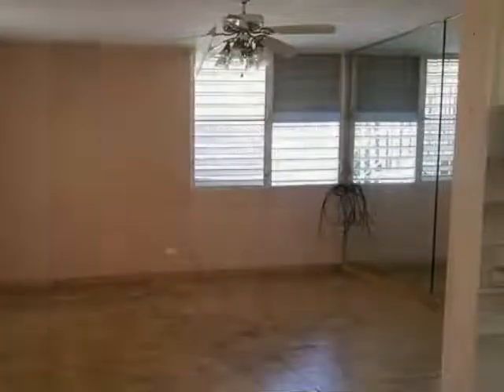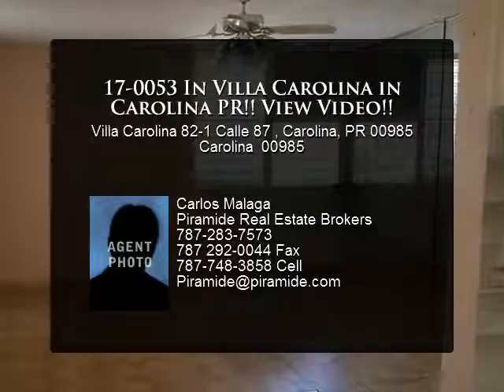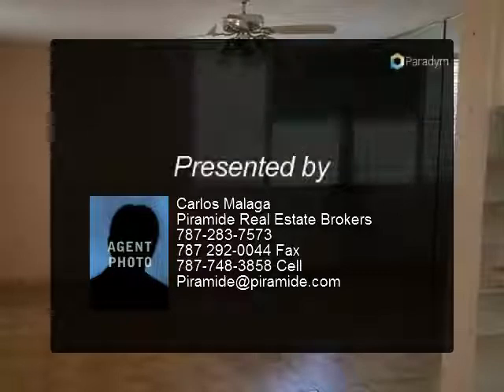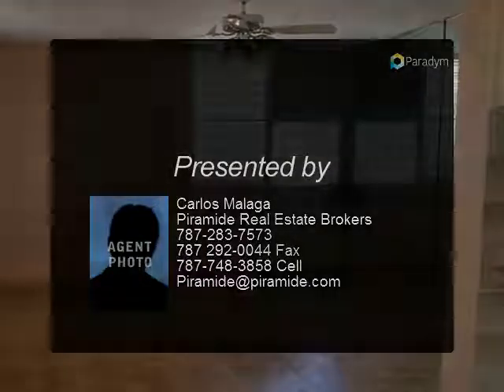17-0053 In Villa Carolina in Carolina PR!! View Video!!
Villa Carolina 82-1 Calle 87 , Carolina, PR 00985
Carolina 00985

Make Your Offer!!! 17-0053 This is a Fannie Mae Home Path Property located in Urb. Villa Carolina in Carolina, P.R This unit has 5 bedrooms, 3 bathrooms, living room, dining room, kitchen, laundry, balcony, terrace, backyard and double carport. The second unit has 2 bedrooms and 2 bathrooms. Has a lot size of 412 mt2 and 1,828 sq. ft. Available Immediately. Direction: #82-1, Street 87, Urb. Villa Carolina, 38 in Carolina, PR
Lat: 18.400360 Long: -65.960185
“Please Note that “First Time Buyers who complete the HomePath Ready Buyer Homeownership Course can attach certificate to offer and request up to 3% closing cost assistance". Details and Restrictions apply, please call our offices for details, Thank You! We Co-Broke!”

Presented By:
Carlos Malaga, Piramide Real Estate Brokers